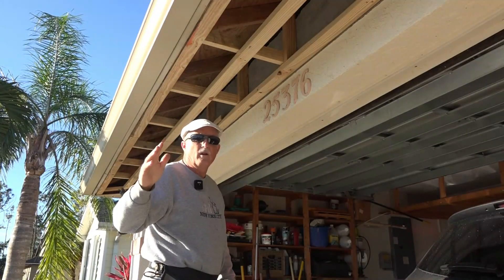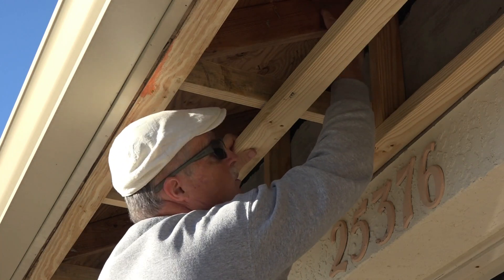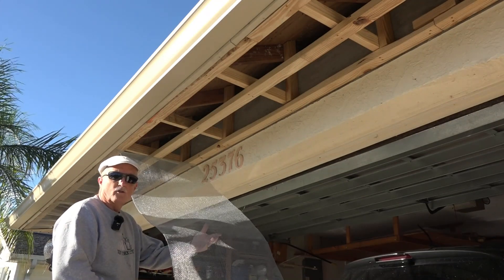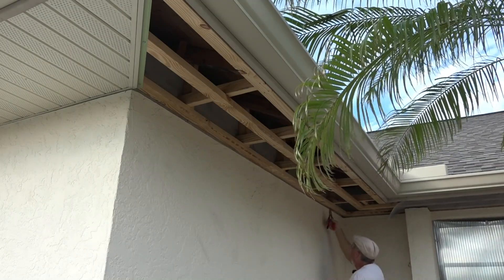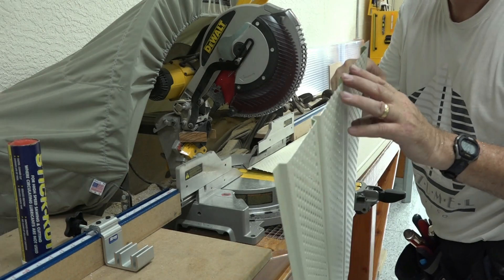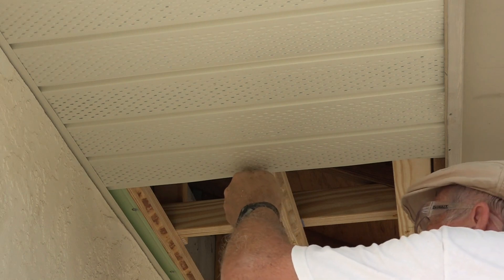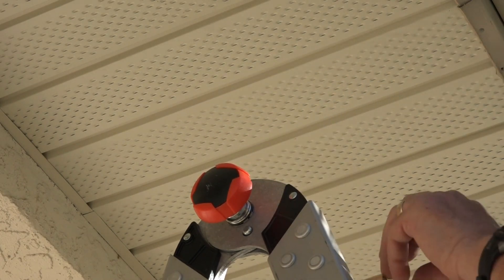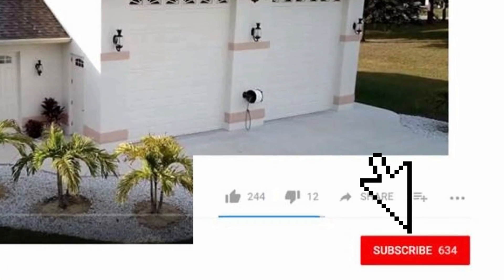Hurricane Proof Soffit - How to Install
After two severe Florida hurricanes (2004 Charlie & 2022 Ian) destroyed my house soffits, I decide to fix them myself and make them Hurricane Proof!  Having 24" roof overhangs on my house made them susceptible to hurricane force wind damage.  Therefore, this time I frame 3 supporting braces under the soffit to make them impervious to hurricanes!

Freud D1296N Diablo 12" 96 Tooth TCG Non-Ferrous Miter Saw Blade 1" Arbor

Relton STICK-KUT 15 oz. High Speed Sawing and Cutting Lubricating Stick Wax

24" H x 100' L x 1/8-Inch Opening Mesh, 27 Gauge Galvanized Steel Wire Rolled Woven Fence for Bees, Wasps and Mid to Large-Sized Insects

Extra-Wide Rounded Head Screws for Sheet Metal, Super-Corrosion-Resistant 316 Stainless Steel, Number 6 Size, 1" Long, Packs of 50

DEWALT Sliding Compound Miter Saw, 12-Inch (DWS779)

DEWALT 20V MAX Cordless Drill and Impact Driver, Power Tool Combo Kit with 2 Batteries and Charger, Brushless (DCK283D2)